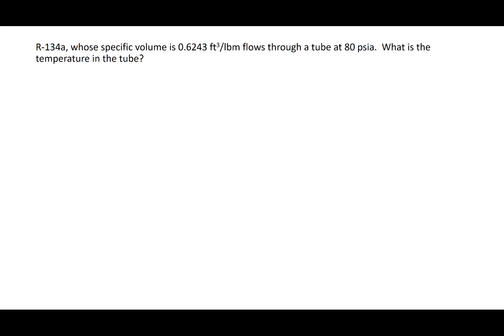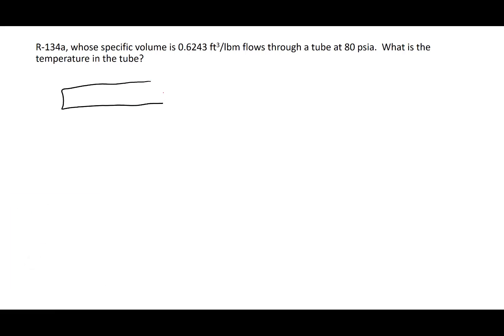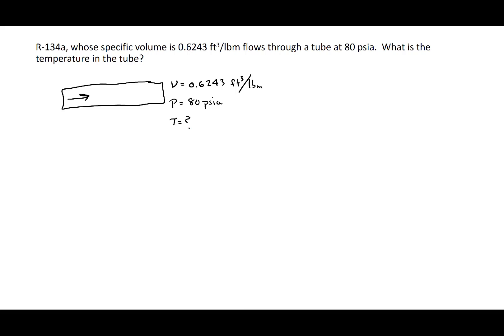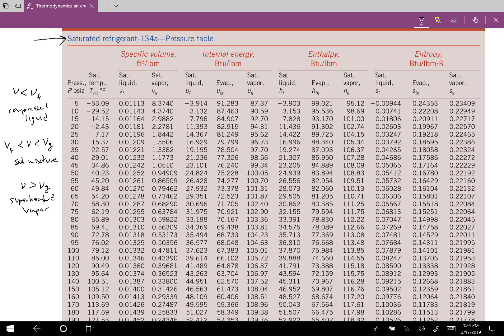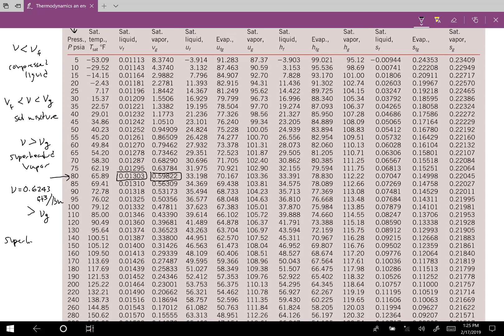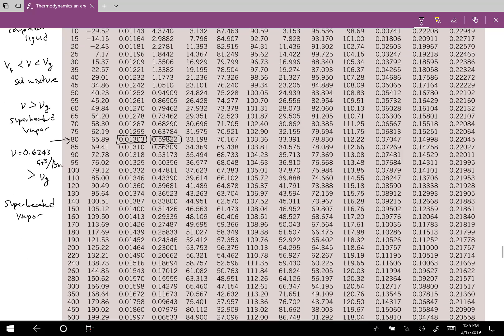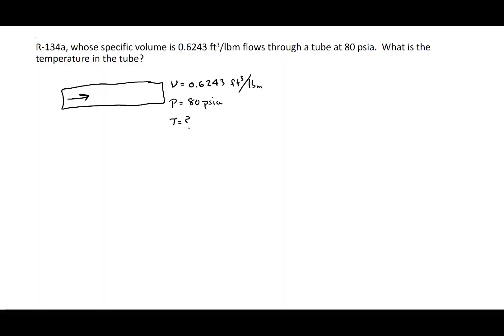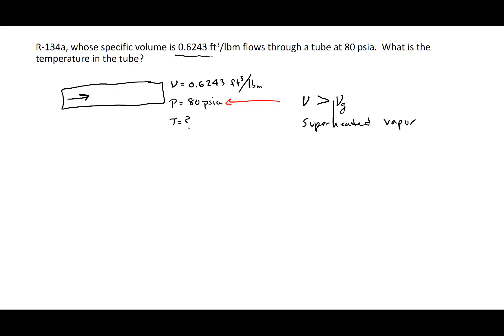Thermodynamics: Property Tables Example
I solve the following problem in this video (From Thermodynamics: An Engineering Approach, cengel 8th Ed. Number 3.30).

R-134a, whose specific volume is 0.6243 ft^3/lbm flows through a tube at 80 psia.  What is the temperature in the tube?